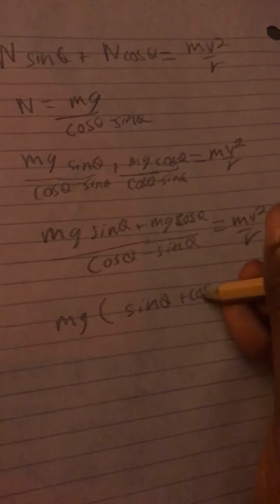AP Physics C M(SCHS) Banked Curves with Friction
I tried my best